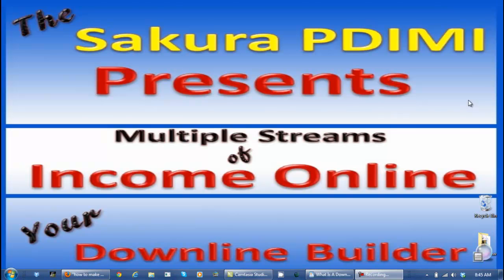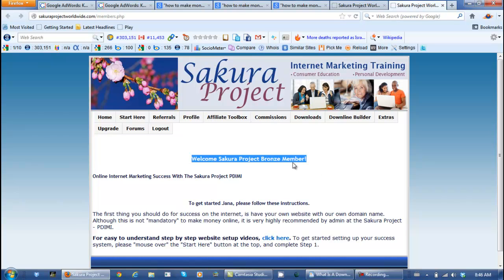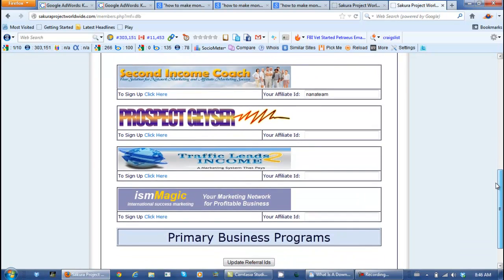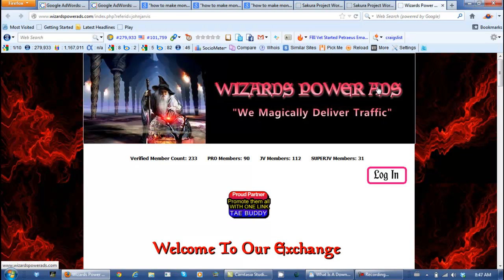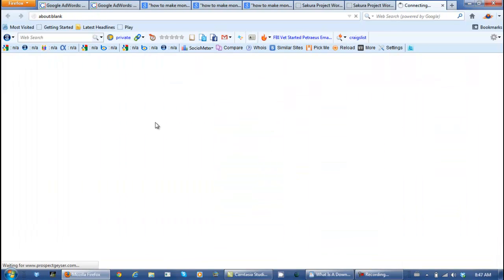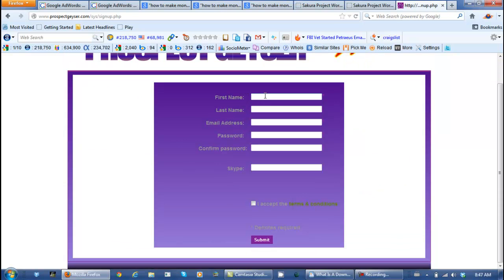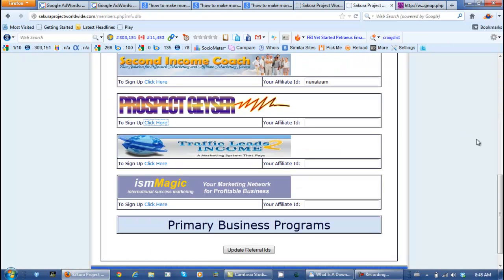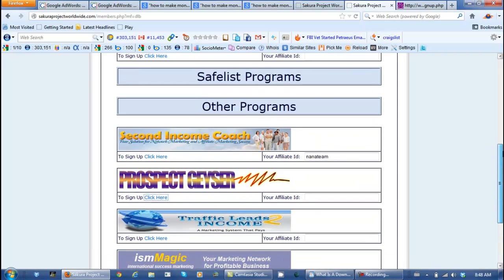What Is A Downline Builder Part 1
What Is A Downline Builder - Ways To Get Paid Daily Online

This short video is only part 1 of this training and what we show people is how to make money by blogging, how to make money by internet marketing, and how to make money with network marketing.

There are more than 1,000 ways to make money on the internet and although the PDIMI can't show you all of them, we can show you the main ones that most people use and right now I am focusing on website setup so this would be considered the #1 priority if you want to make money with internet marketing.
What is a downline builder - ways to get paid daily online daily!

This video is only part 1 and I needed to do it this way to be able to add a video on the actual website for demonstration purposes. If it doesn't make a lot of sense to you then you should check back at the website URL above anytime after today, which is Thursday, November 15th, 2012.

Want more on what is a downline builder and ways to get paid online?